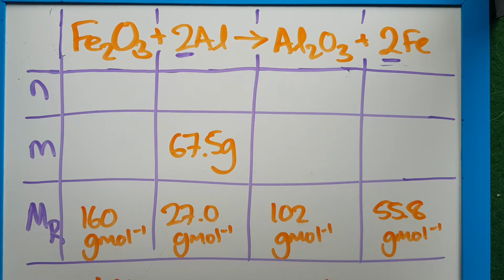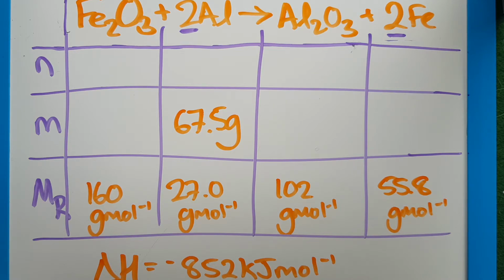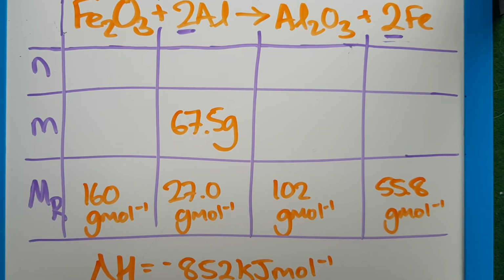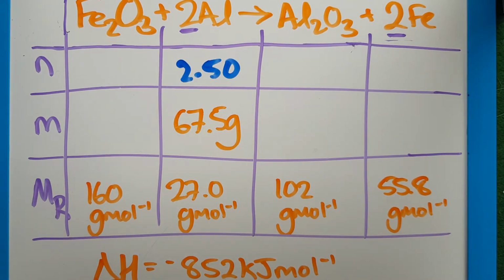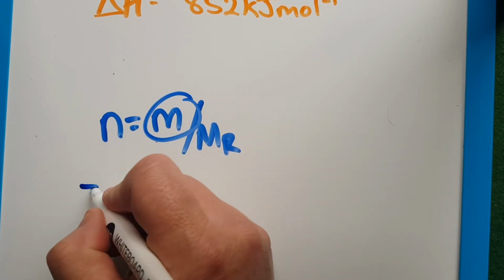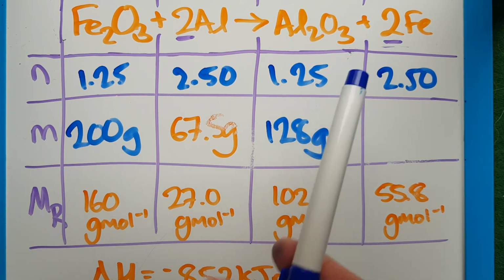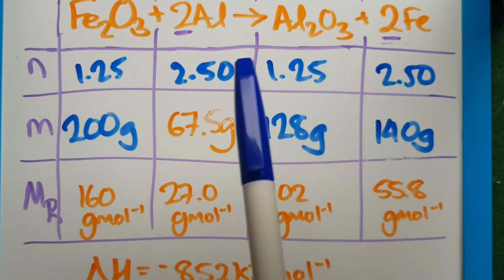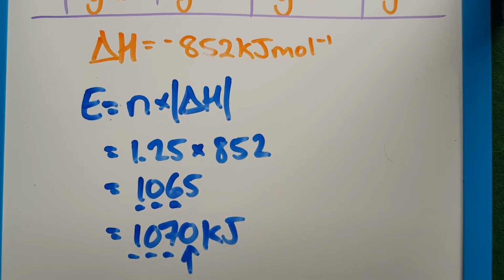AGHS 2020 Level 2 Thermochem Calculations 2